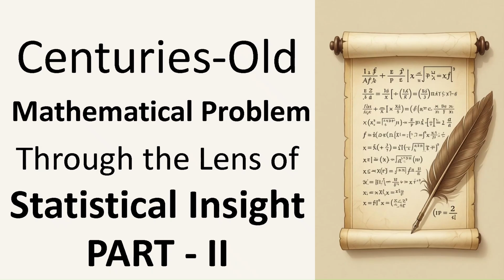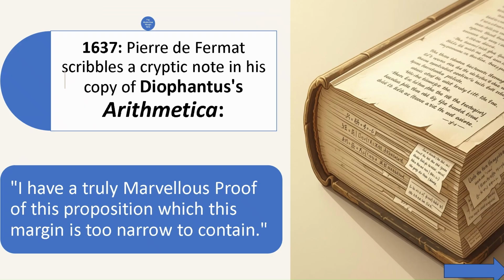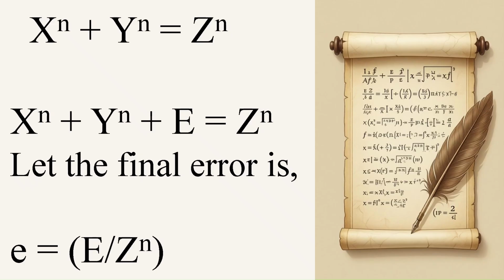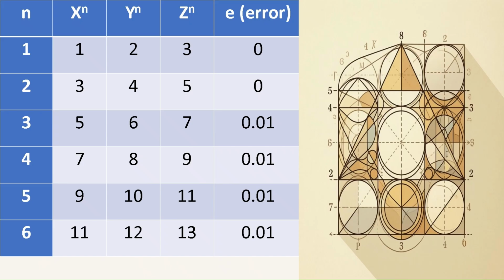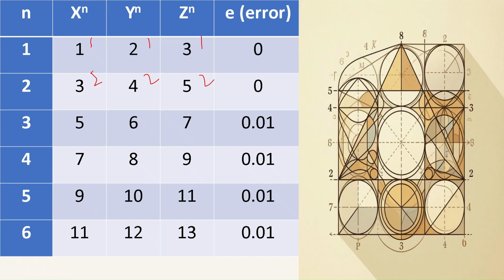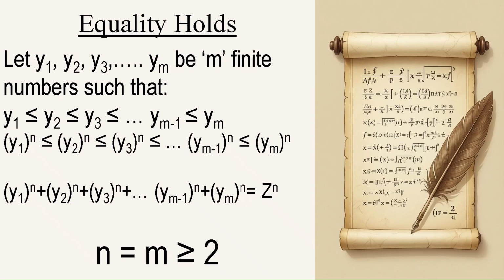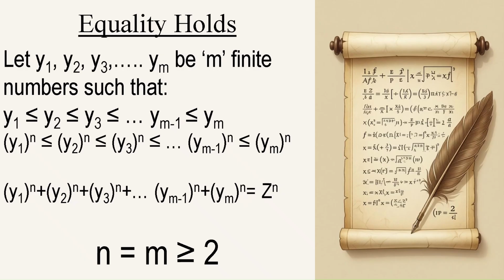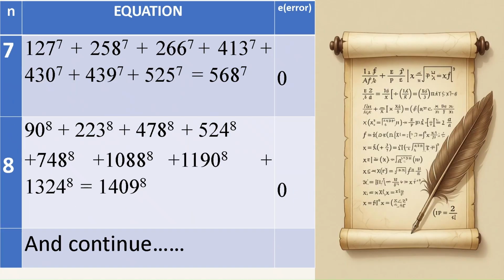Fermat's Last Theorem: Exploring New Insights Through Statistical.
Fermat’s Last Theorem, a mathematical problem that remained unsolved for nearly 400 years, is examined here from a statistical perspective. In this video, we introduce a novel idea aimed at establishing unique relationships among the variables involved in the theorem. By employing a combination of mathematical and statistical tools, we present an innovative approach to understanding this classical problem.
This work represents a modest attempt to contribute to the broader field of mathematical inquiry, particularly in exploring alternative perspectives on historically challenging problems.